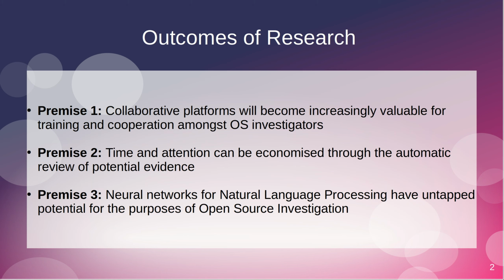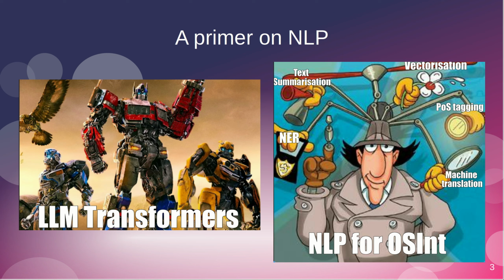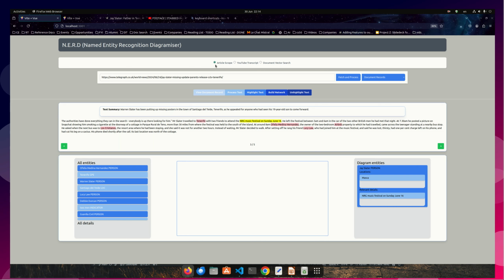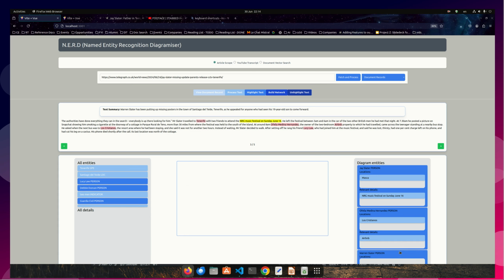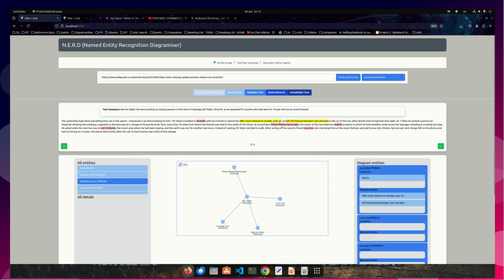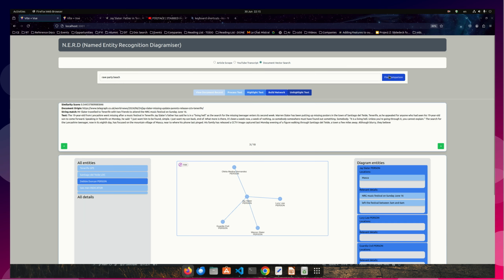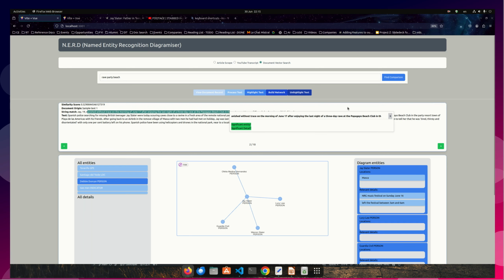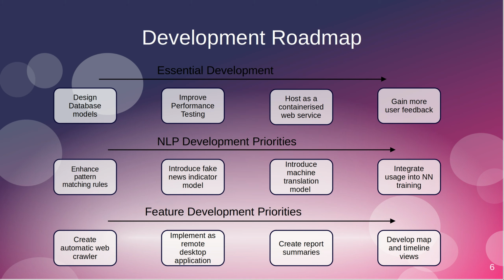NERD - Named Entity Recognition Diagramiser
My submission for the Inversity OSint challenge.